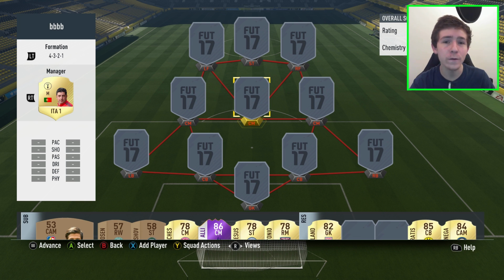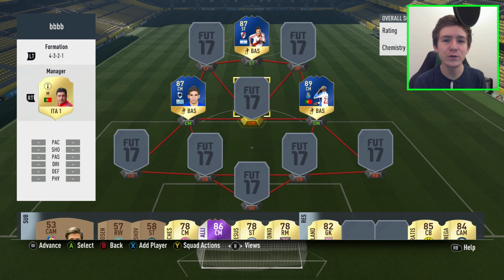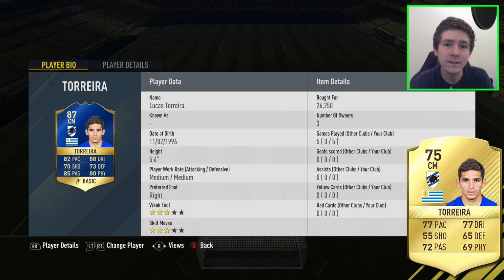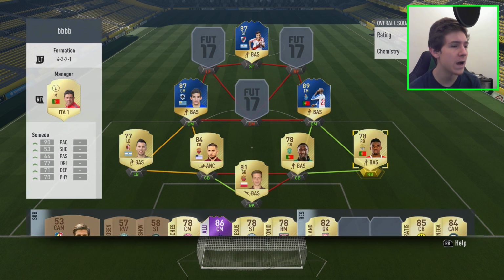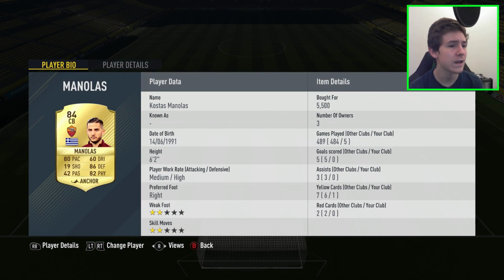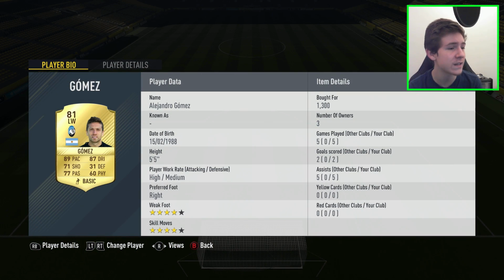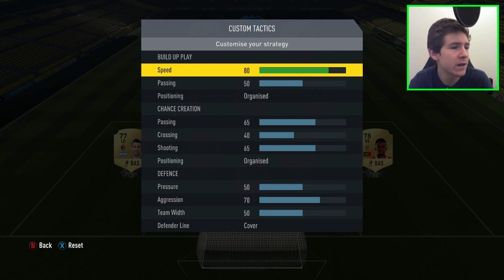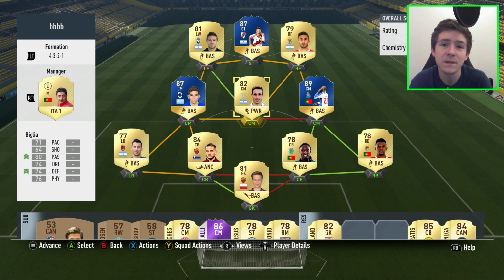FIFA 17 TOTS HYBRID SQUAD Ft. TOTS Danilo Pereira, TOTS Driussi & TOTS Torreira! - 100K TOTS TEAM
Who should I do a player review on? - Which TOTS Player did you wanna get in a pack?

Thanks,
Kieron

"Don't worry about what could go wrong,
focus on what could go right."